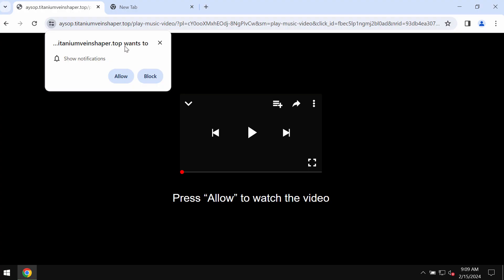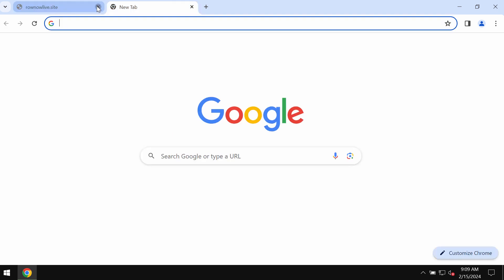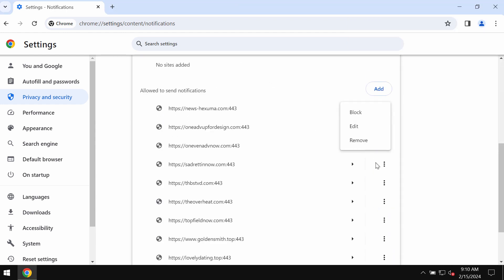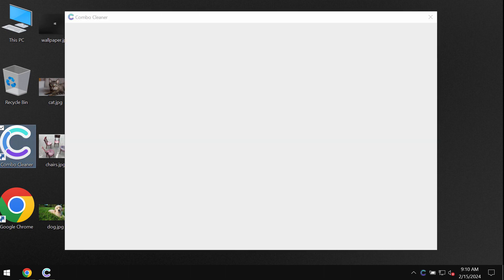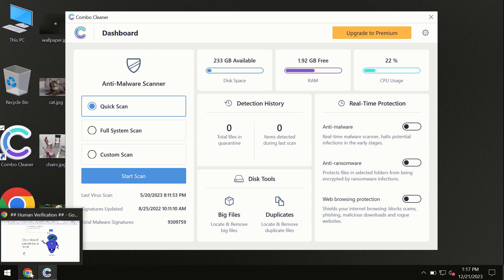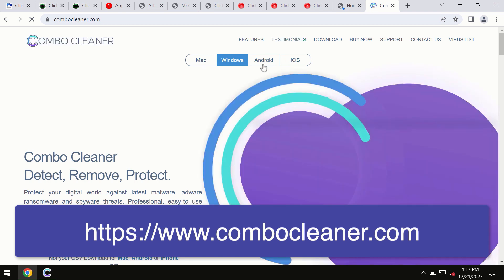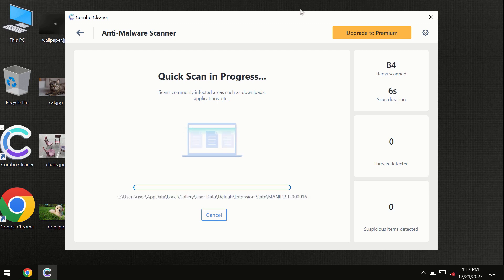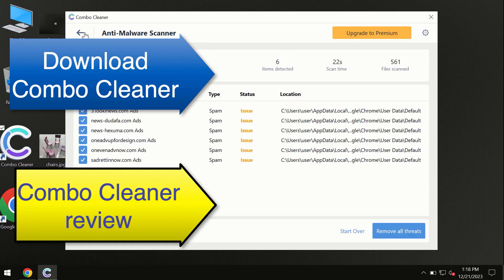Titaniumveinshaper.top malicious pop-up removal video.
Titaniumveinshaper.top is a new malicious pop-up. Right now it attacks Google Chrome and other browsers. Titaniumveinshaper.top tries to make you surf the web via some fake search engines. Don't ever tolerate it! Remove it with Combo Cleaner Antivirus via the official or, optionally, follow the manual instructions set forth in the video tutorial.